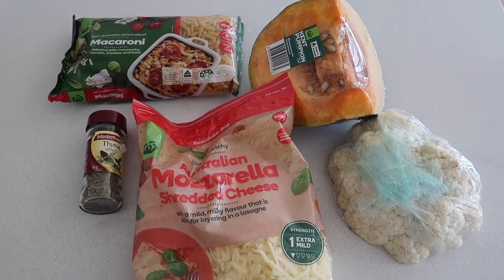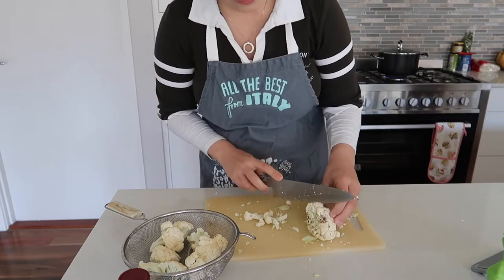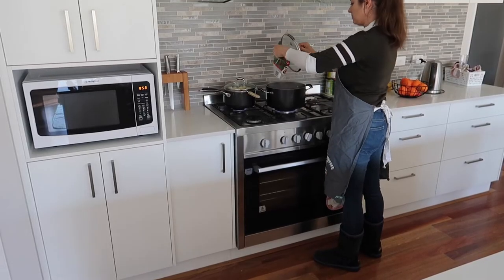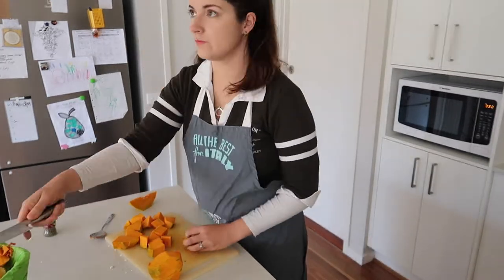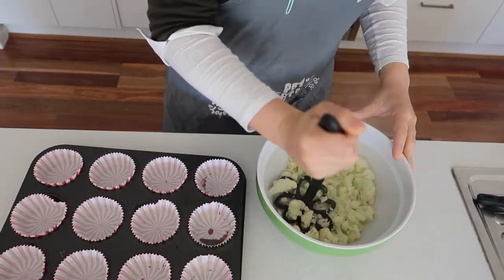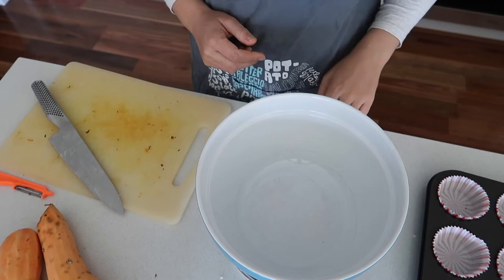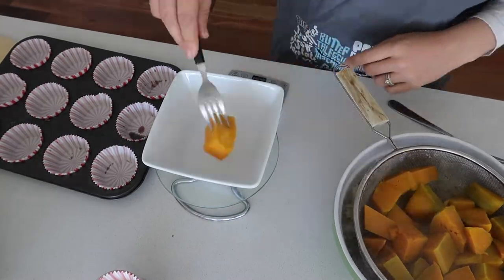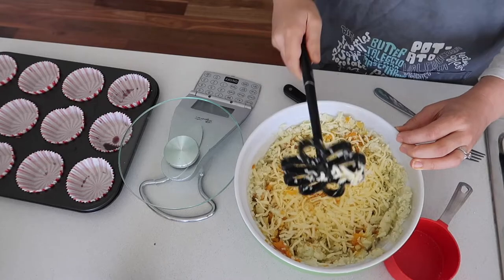EASY SNACK & MEAL PREP FOR KIDS | SNACK IDEAS FOR SCHOOL LUNCHES 2020 | HEALTHY FREEZER MEAL IDEAS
EASY SNACK & MEAL PREP FOR KIDS  | SNACK IDEAS FOR SCHOOL LUNCHES 2020 | HEALTHY FREEZER MEAL IDEAS// Today's snack and lunch prep is quite healthy. Great for snacks at home, school lunchboxes and snacks at work. They are all freezable.

Ali | Love Happy Ali

Do you have a picky eater that won't eat bananas try out these easy snack recipes.